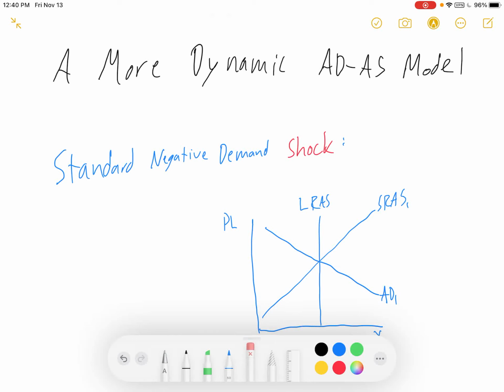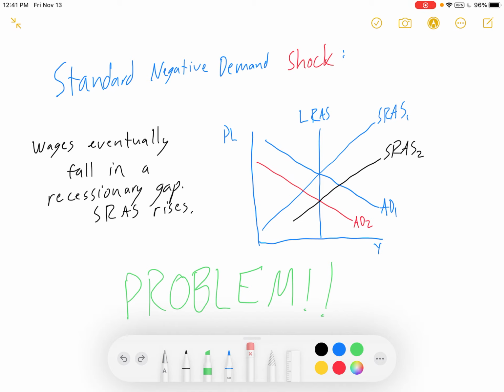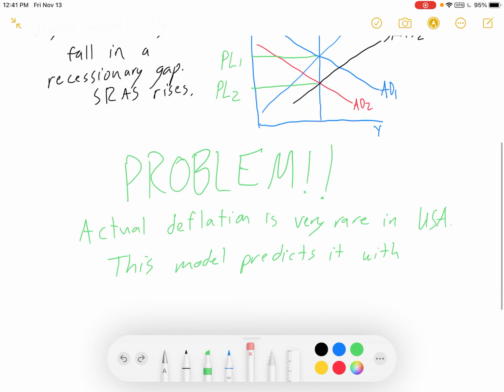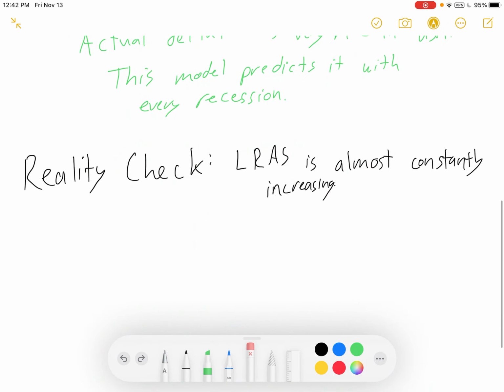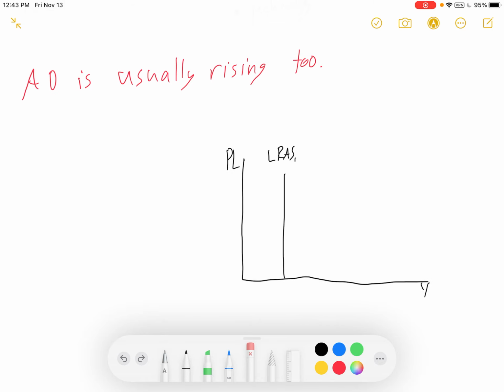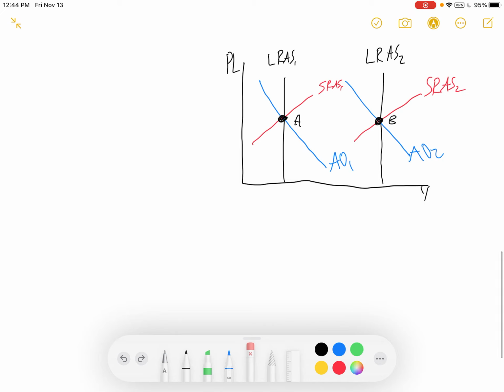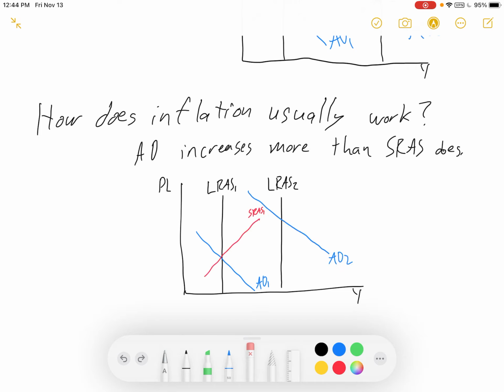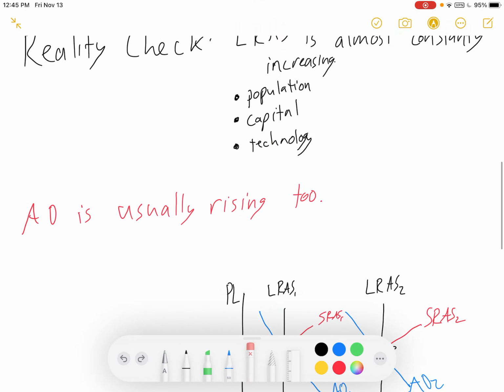Intro Econ: AD-AS Part 5 - A More Dynamic Approach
I give a brief overview of how incorporating growth into AD=AS analysis can allow for more flexible GDP and Price Level outcomes.